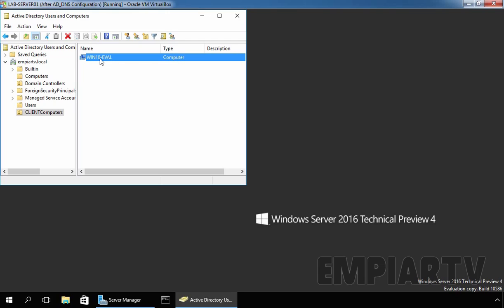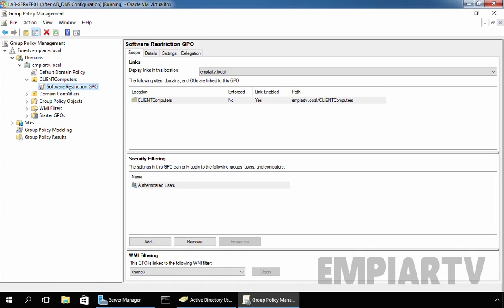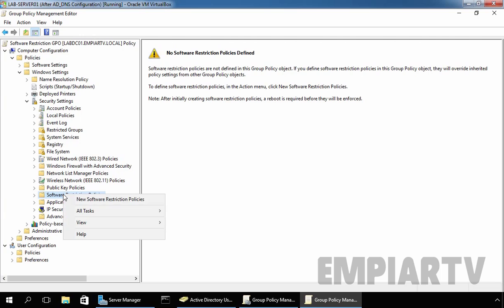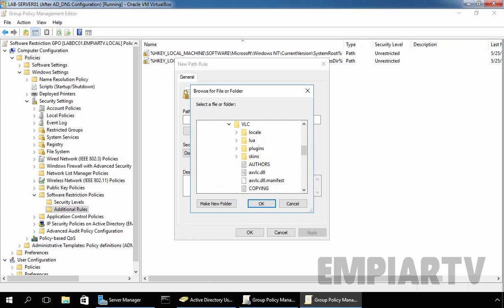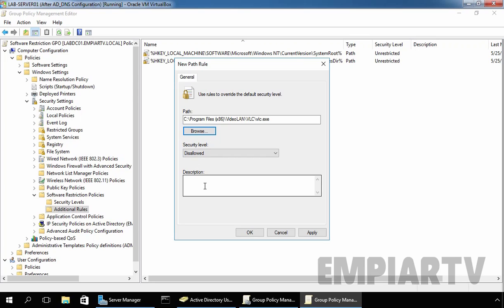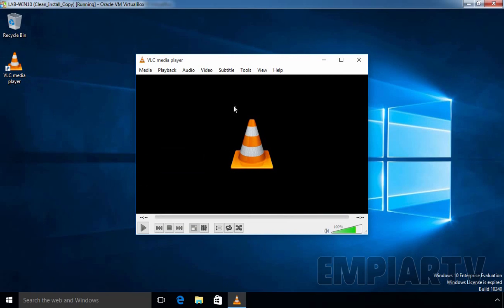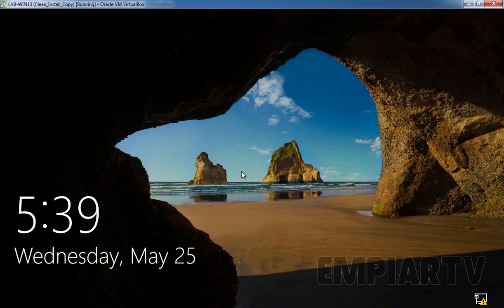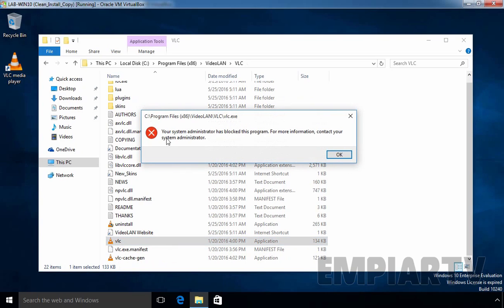How to deploy Software Restriction Through Group policy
In this video lab we will see how to create and deploy software restriction policy (SRP) in Windows Server 2016 Active Directory Domain.
Software restriction policy aims to control exactly what software a user can use on a Windows machine. We can create a policy that defines which software/application can (or cannot) be run on Client Computer.